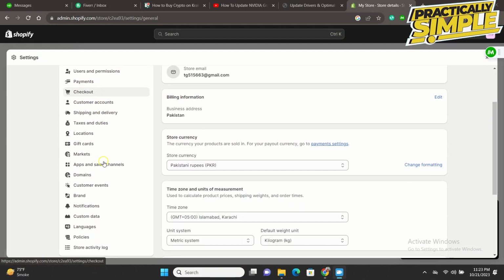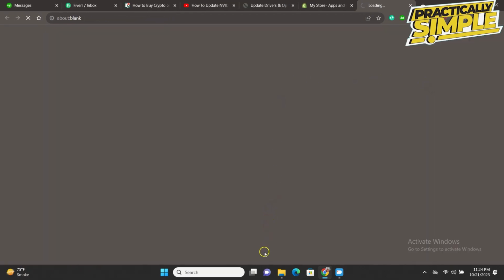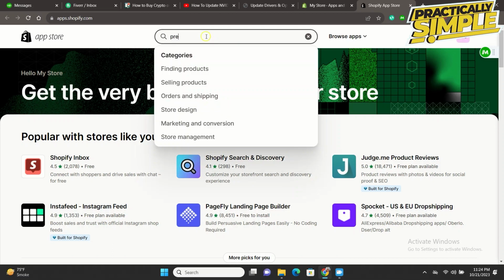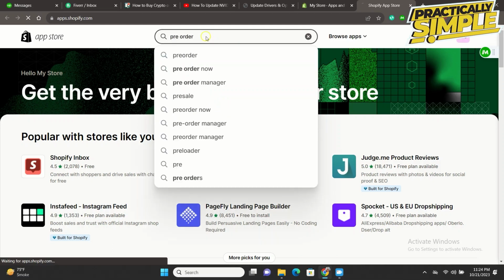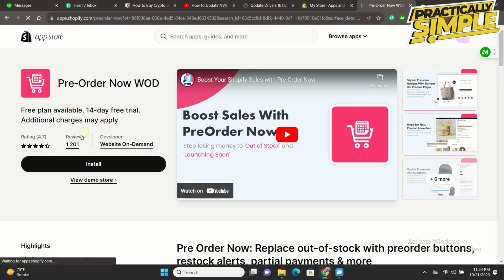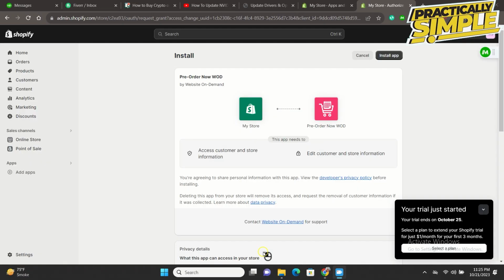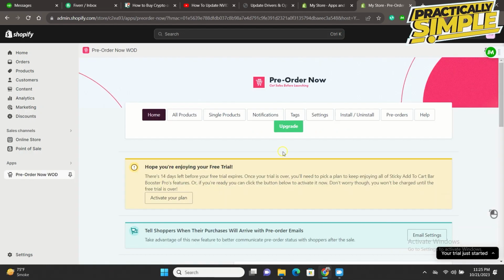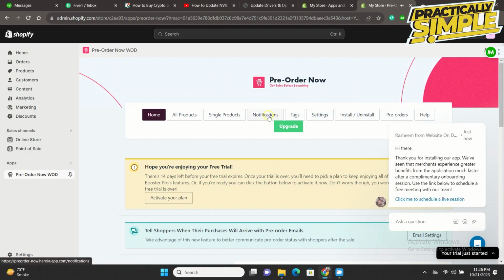How To Add A Preorder In Shopify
If you want to Find How To Add A Preorder In Shopify but don't know how to do it, then this tutorial is for you!

In this tutorial, I'm going to show you How To Add A Preorder In Shopify.